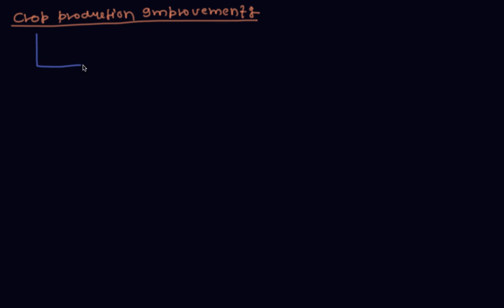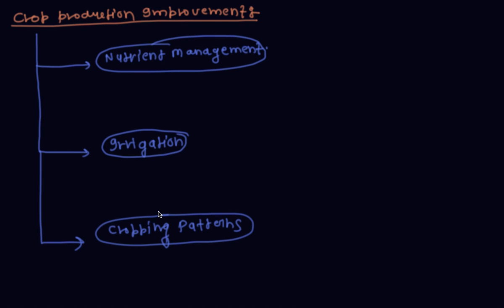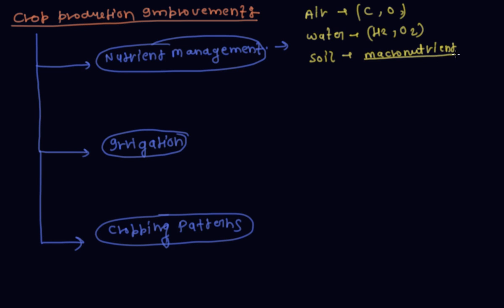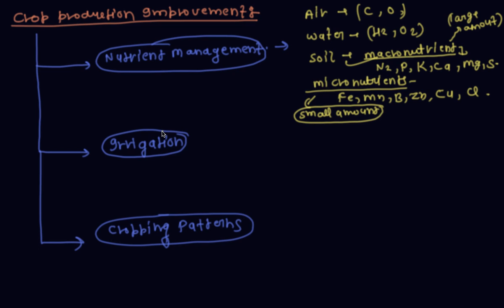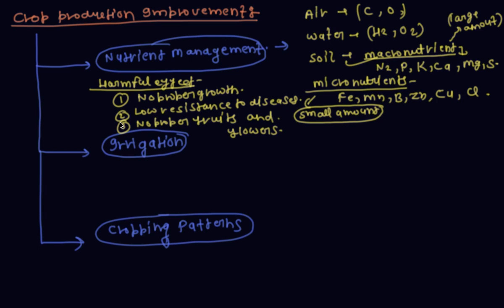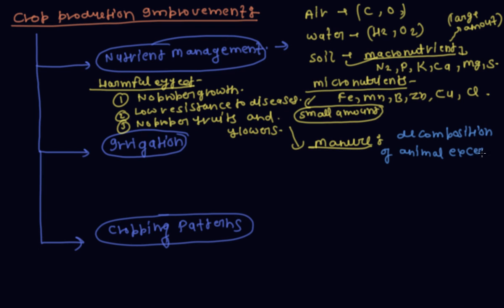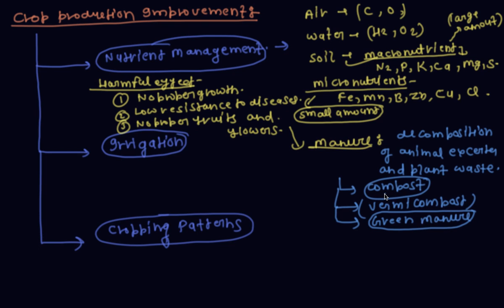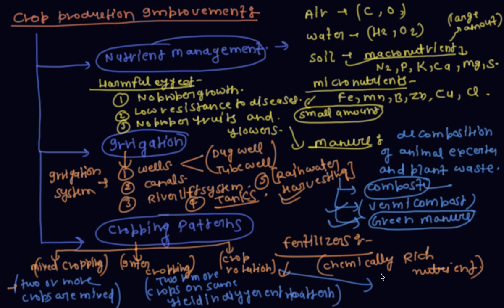Crop Production Improvement | Class 9 Biology Improvement in Food Resources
Crop Production Improvement | Class 9 Biology Improvement in Food Resources by Pratyanshu Porwal